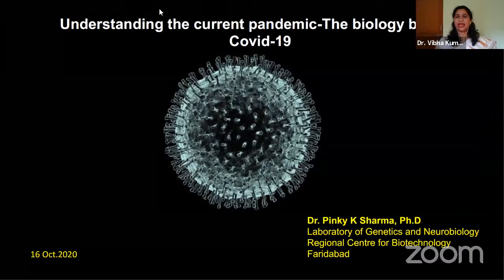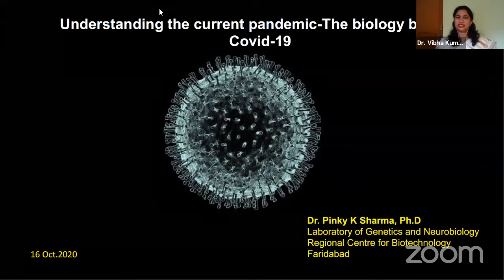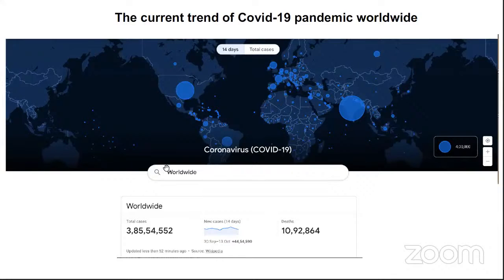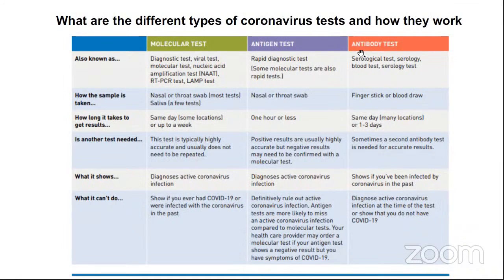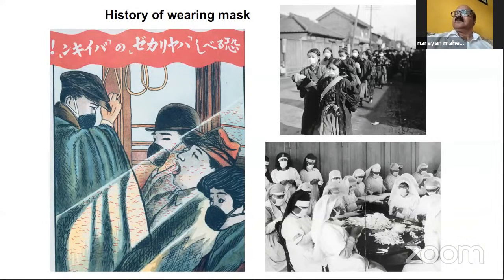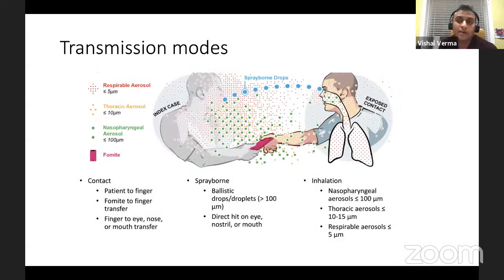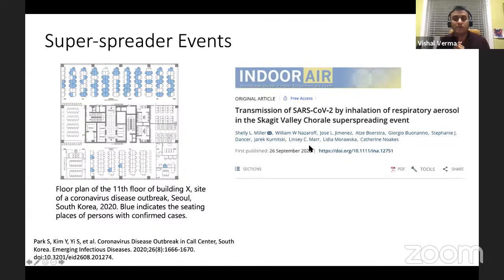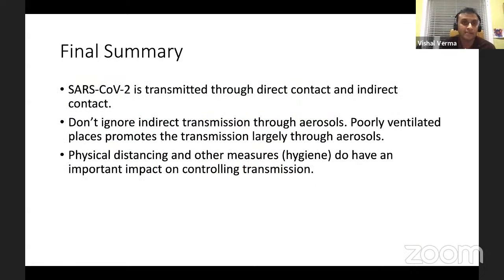International Webinar on Science behind COVID-19, and its prevention